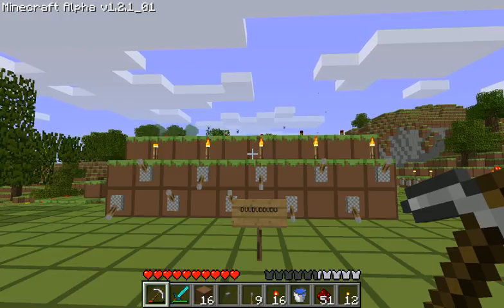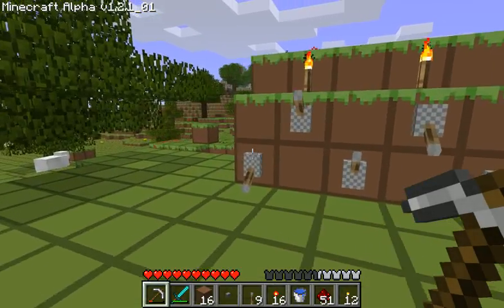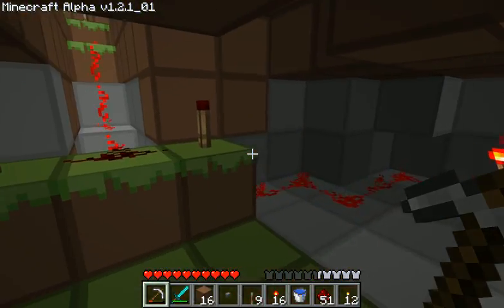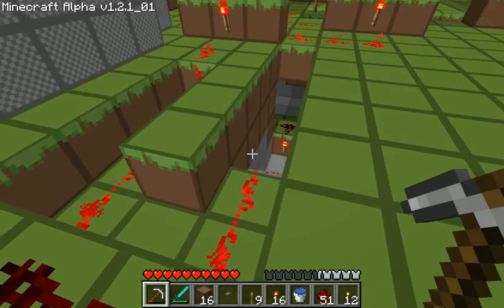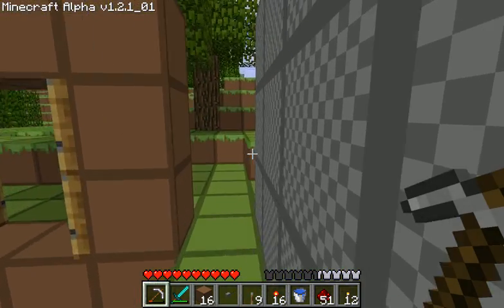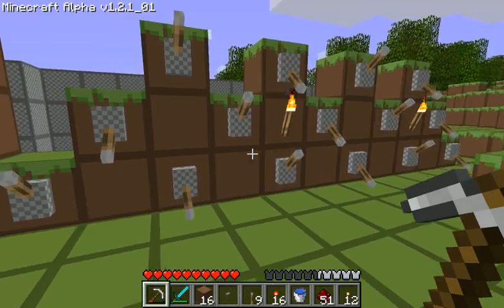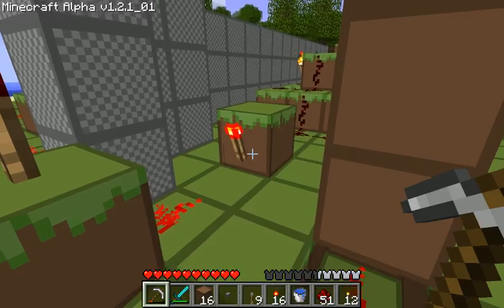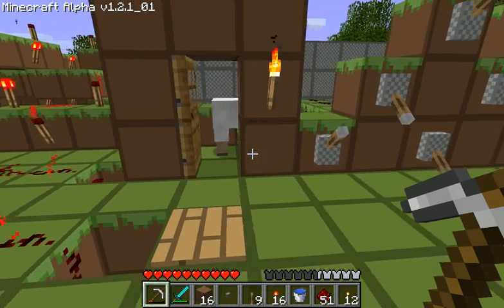Combination Lock - Minecraft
The Do's and Don'ts of creating a combo lock with redstone.